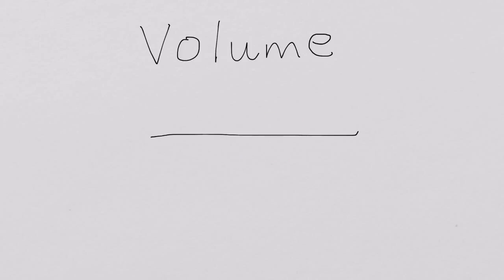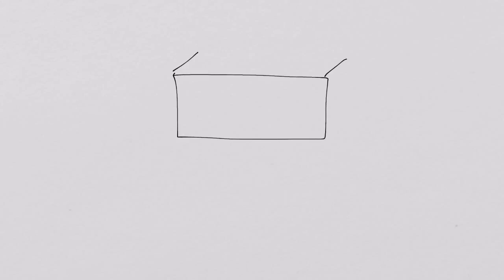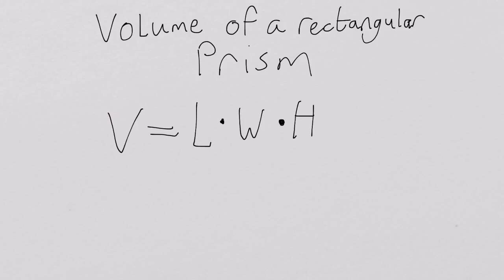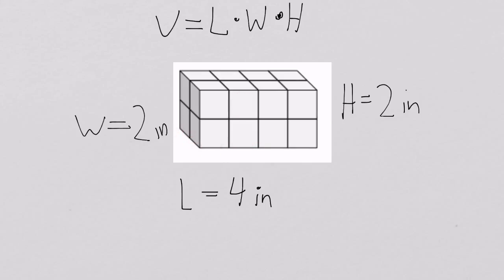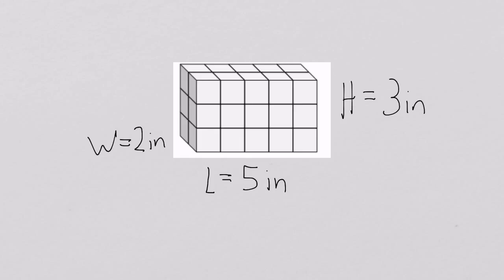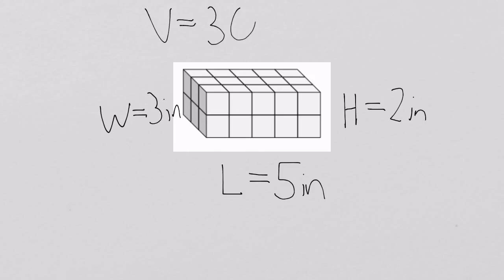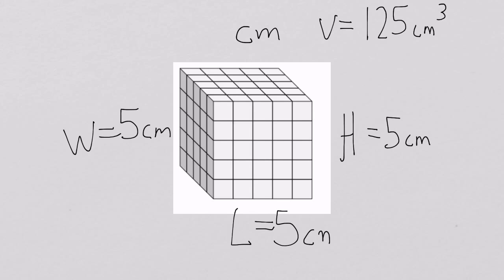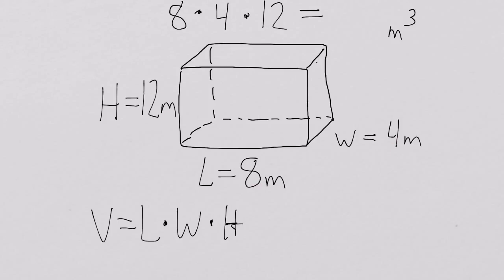Intro to Volume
Students are introduced to volume and discover how to calculate the volume of a rectangular prism.